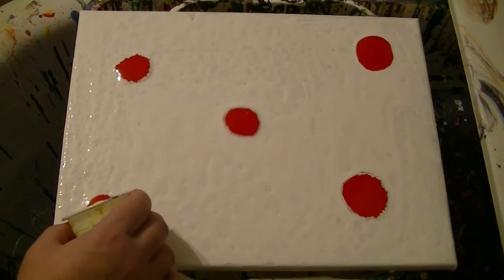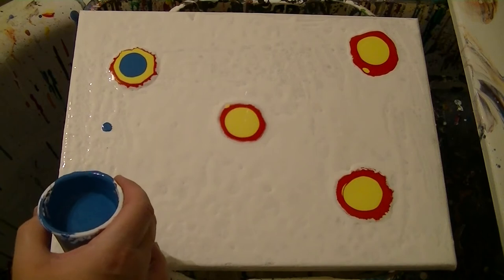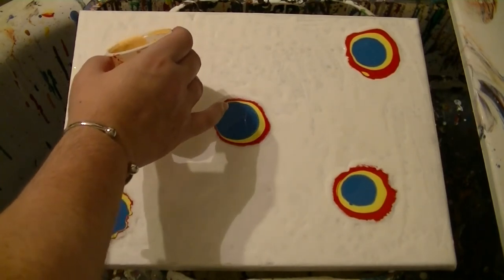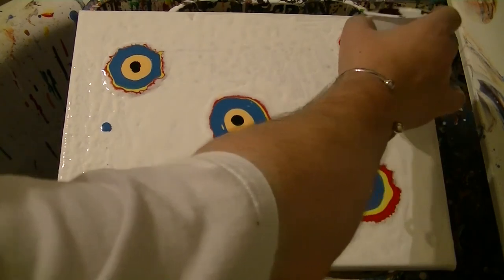How to paint fluid art balloon list 'Danse de Ballon' by Stuart Wimbles ~ Free Your Mind Art(2018)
In todays fluid art acrylic pour list :

How to paint fluid art list 'Danse de Ballon '  by Stuart Wimbles ~  Free Your Mind Art (2018)

Colours on a .30x40 cm Canvas

Todays Colours and Brand:

Orange (Mixed colours)
Claret (Mixed colours)
Turquoise (Ocaldo)
Titanium White (Artina)
Lemon Yellow (Ocaldo)
Black (Artina)
Elf Green (House paint - Wilko)

I used a ratio of 25g Paint, 12g Floetrol, 3g MPG, Water to consistency.

Artists: Caelum